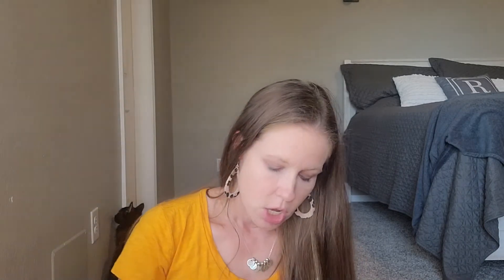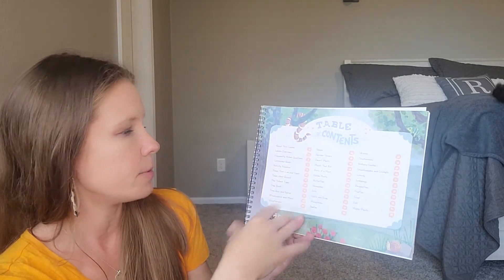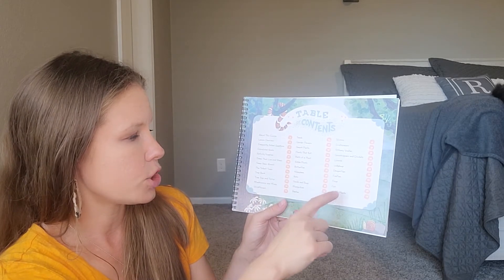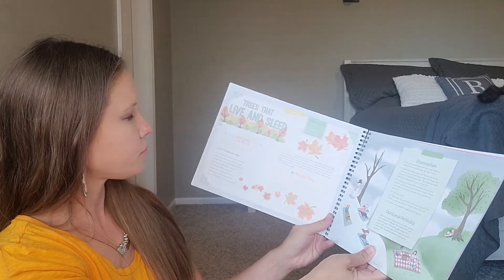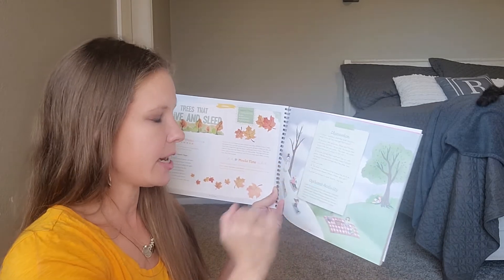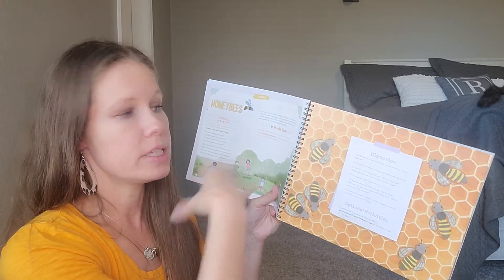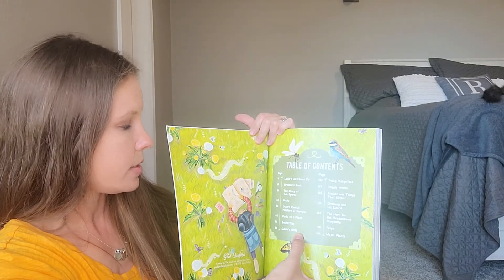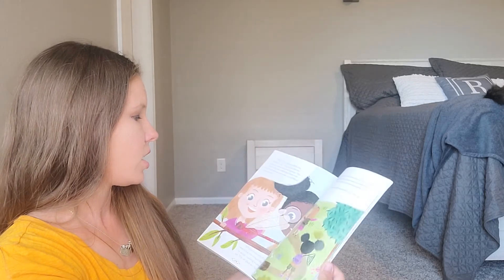THE GOOD AND THE BEAUTIFUL: SCIENCE FOR LITTLE HEARTS AND HANDS // FLIP THROUGH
I will be the first to tell you that it can be HARD to find a science curriculum that you mesh well with! There are so many options and so many different ways of teaching science. However, so far, I've found that unit studies work best for our family. This will obviously change once high school starts. But for 8th grade and younger, they do best learning that way. This new curriculum piece from The Good and The Beautiful is something I'm so excited about! It is tailored more to my younger kids in a much simpler form with shorter lessons. Let me know if you have used it and, as always, let me know if you have any questions!
~Ashley